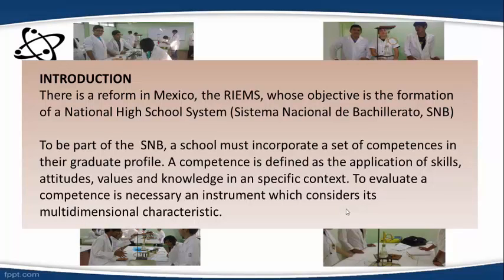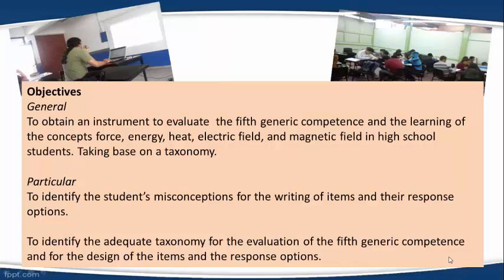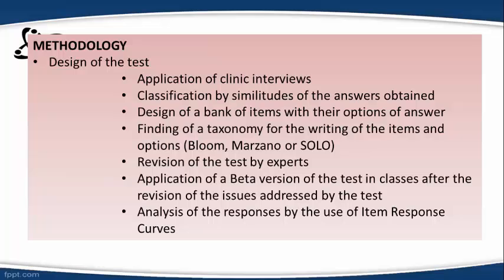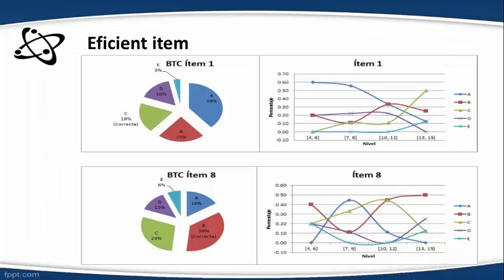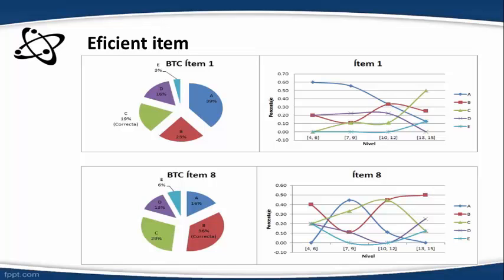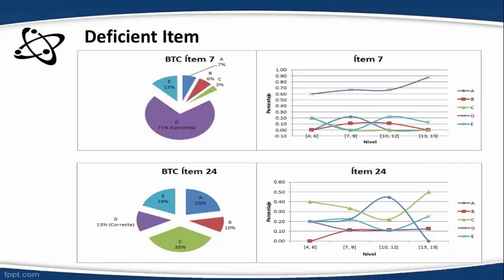Video IWSPE 2016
Breve presentación para la International Winter School of Physics Education en su primera edición en la Ciudad de México.